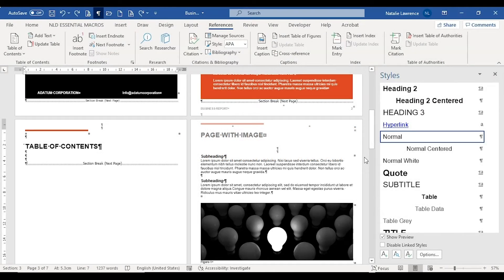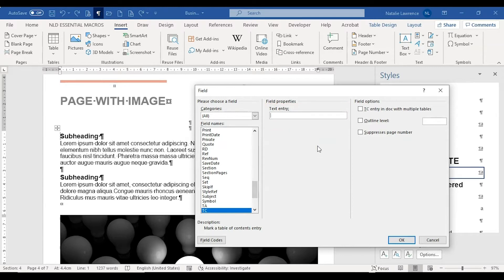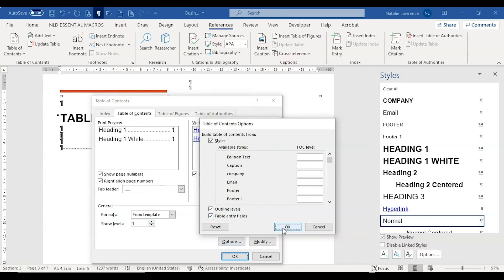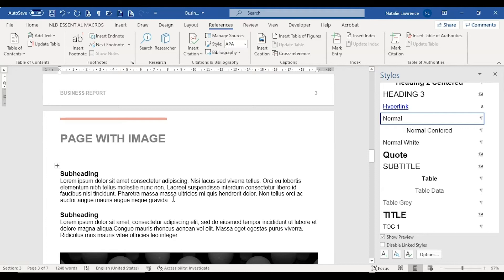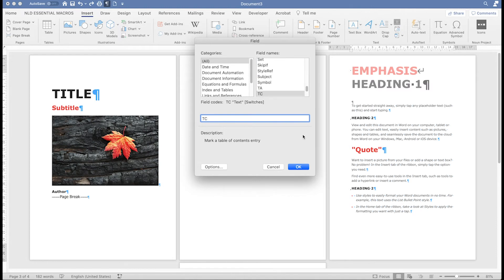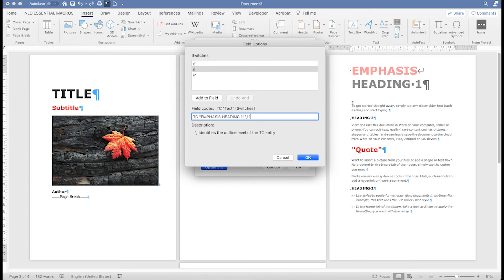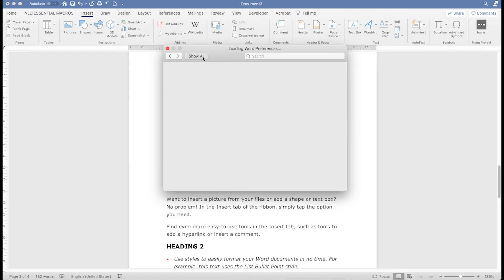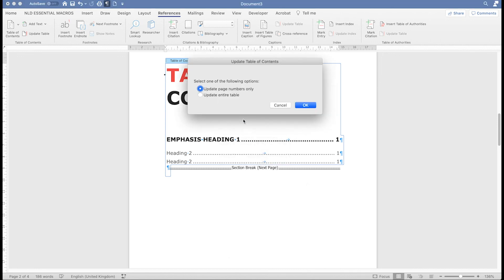Microsoft Word - Help! My Headings are in the Header & Footer but not in the Table of Contents!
If you have headings in the Header and Footer area of your Microsoft Word document and you want them to appear in your Table of Contents, you need to use the TC field.

Microsoft Word's Table of Contents feature doesn't recognise any text in the Header and Footer area. Placing a "hidden" TC field in the body of the document will be recognised, so this is a good substitute.

As a note, the video says that entries in the TC field are case-sensitive. It is best practice to put in entries in the case you want them to appear. However, if your TOC headings are configured as All Case or Small Caps, your text should still appear as such, even if your TC field entry is written as Sentence or lower case.

The way to do this on Microsoft Word (Windows) starts at 00:56. If you use Microsoft Word for Mac, go to 04:52